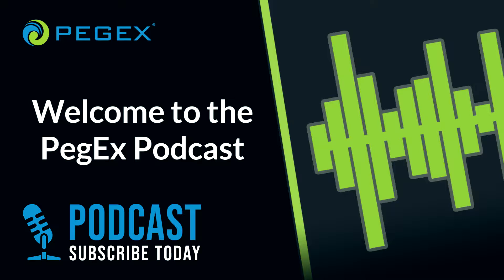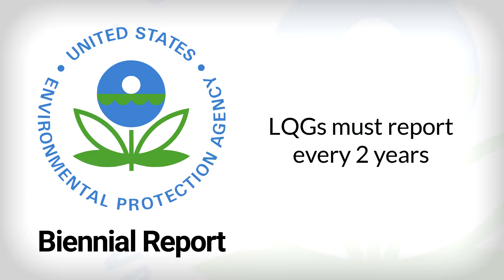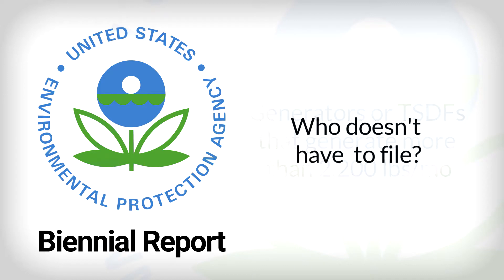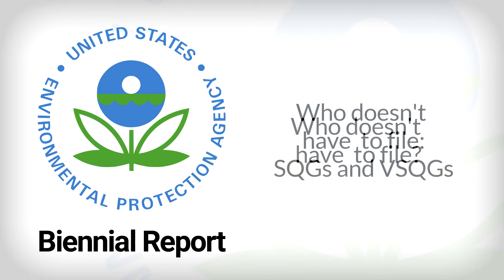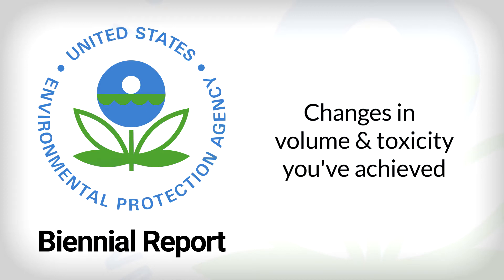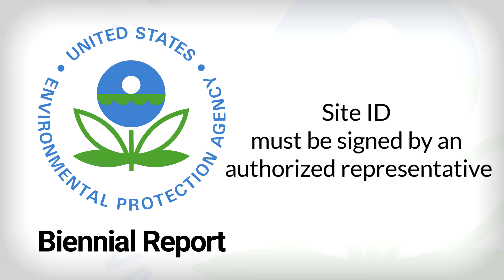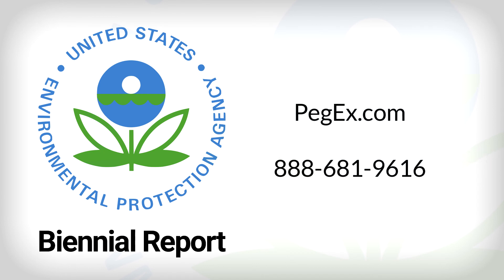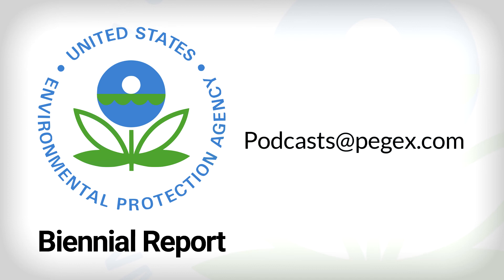How to Prepare for the 2020 EPA Biennial Report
In this PegEx Podcast we discuss how to prepare for your mandatory 2020 EPA Biennial Report and now to avoid common mistakes.

Every two years the EPA requires large-quantity hazardous waste generators (LQGs) to report the “nature, quantities, and disposition” of hazardous wastes they generate: a form-filling exercise titled the Biennial Report.

Biennial reporting is required only if you’re a Large Quantity Generator (LQG), meaning you generate 2200 lbs. or more of hazardous waste per month.

Make creating your hazardous waste manifests, waste profiles, and EPA reports fast and easy with the PegEx Platform waste management software. or call .